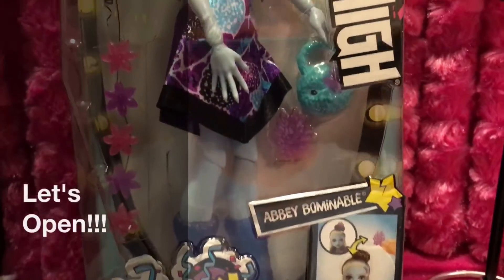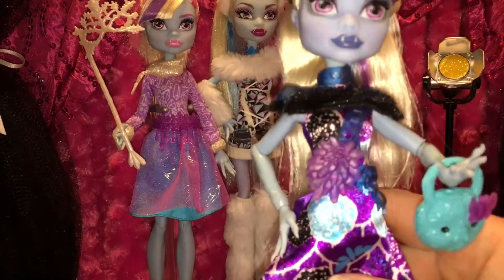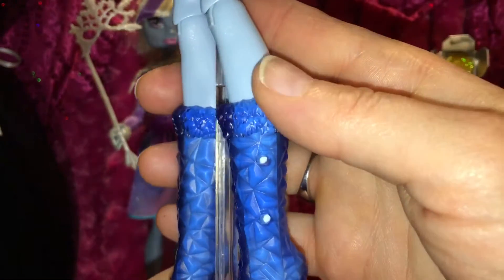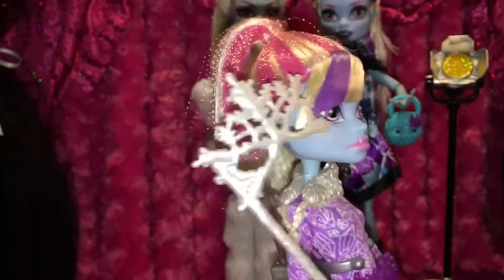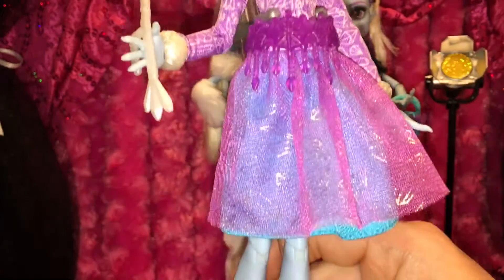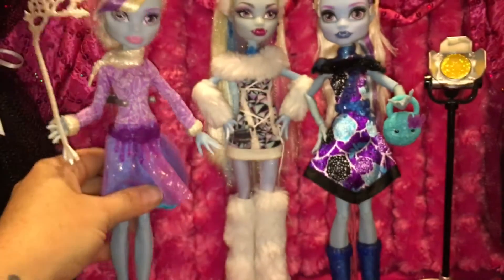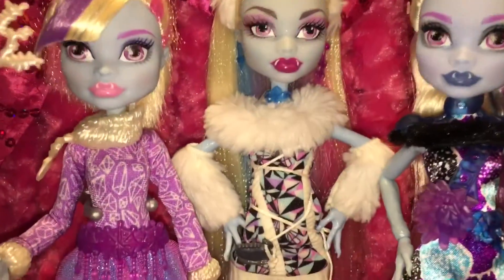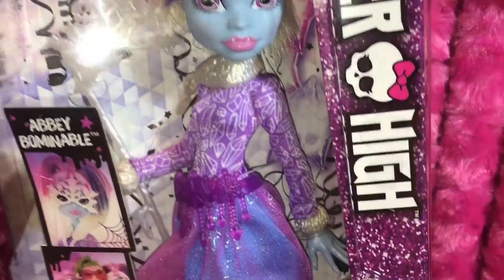Abbey Bominable Doll Reviews ~ Party Ghouls & Welcome to Monster High compared with signature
ABBEY BOMINABLE ~Let's review My doll FAVSKI! A new one and an "older" one... Party Ghouls and Welcome To Monster High dolls (or Dance the Fright Away?) I forgot to do the older one and just realized it! Oops!
Hope you have enjoyed this review!
~Mama Jammer

Check out her bed room in the doll house that she shares with Spectra, Twyla, Elissabat and Jinafire. Interesting mix!

Keep an eye out for the newest video tour in our Ever After High Doll Collection & Dorm Room Tutorials:

Our Lil’ SBF Family SHOUT OUT to “cutie pie panther” is in this video!